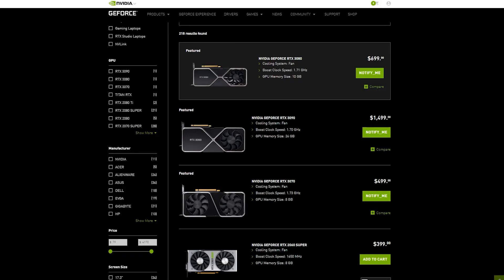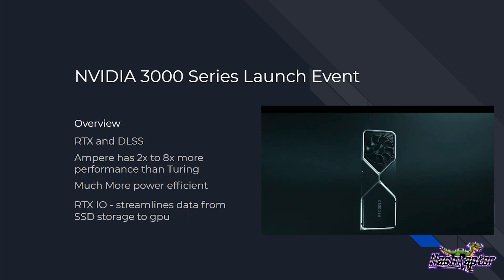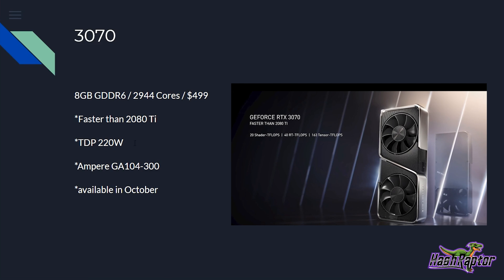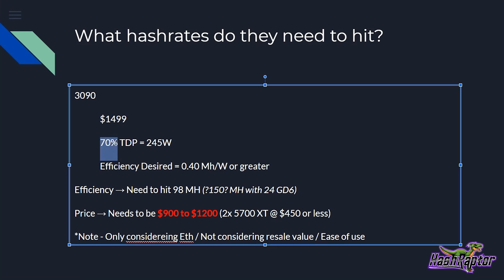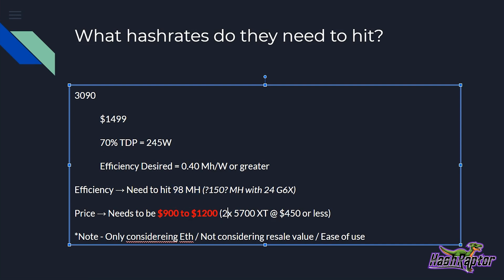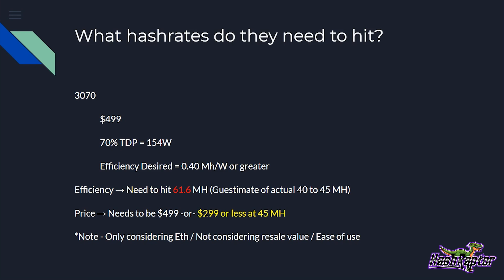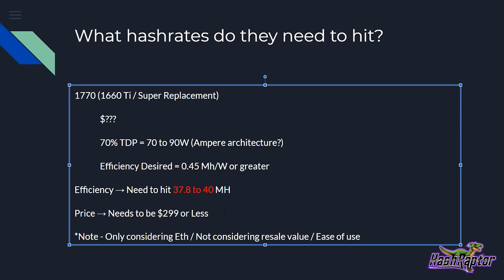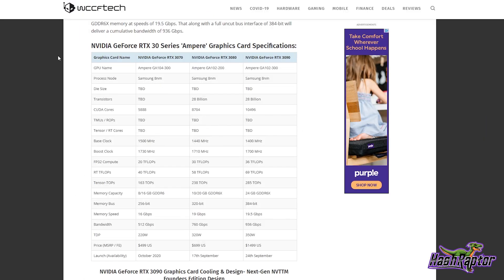NVIDIA 3000 Series Event and Hashrate Guestimates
The one where Hashraptor reviews the NVIDIA 3000 Series Launch Event, and makes some guestimates on hashrates for the 3090, 3080 and 3070 GPU's.  Let me know what your Hashrate estimates are and if you plan to buy one of these cards!

⌚ Time Stamps
NVIDIA 3000 Series Event Overview: 1:15
3090: 2:35
3080: 3:46
3070: 4:10
Hashrate Guestimates: 6:00
3090 Hashrate: 6:25
3080 Hashrate: 9:40
3070 Hashrate: 10:40
Speculating on  a 1770 Hashrate: 11:30

Gear used in the Mining Shed Build:
🔥 Inkbird WiFi Thermostat
🔥 Govee Bluetooth Thermometer and Humidity Sensor
⚙️ Cat 7 Shielded Ethernet Cable
🔥 3 prong adapter cable for C13 220v Outlet
🔥 Teckin Wifi Plug used in this video **be careful, Teckin started removing energy monitoring and still called it the same model**
⚙️ 110v Altenative WiFi Plug with energy monitoring (double check 220v rating on any plug if that is the purpose as I have only tested the Teckin switch on 220v)
⚙️ WiFi LED Light Strip that works with Alexa/Google
🔥 Bluetooth Digital Temp Display Unit
⚙️ Magnetic Tape
⚙️ 100 Pack of Small Carabiners
⚙️ 6 Outlet + USB Charger + Night Light
🔥 Netgear 8-Port Gigabit Ethernet Switch

► Zcoin: a7LXG49ZNfkDgozARMmY8YX6v4xoLe5Urj
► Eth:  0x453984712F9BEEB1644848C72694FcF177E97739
► BTC:  bc1qfa9peeq6x8fa7w3z8dpn4tjjem7zeejqr0cy4z
► RVN: RScQ7AxhK3mtzC7c8vnV3tr16ru3hHK3pQ